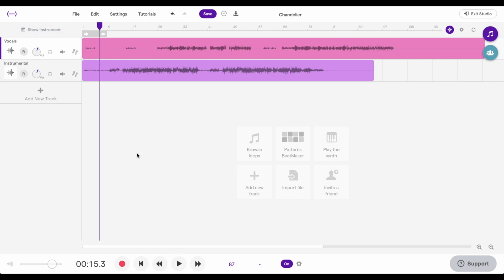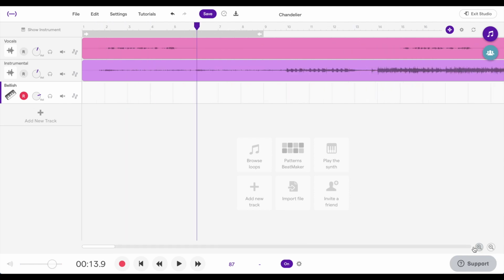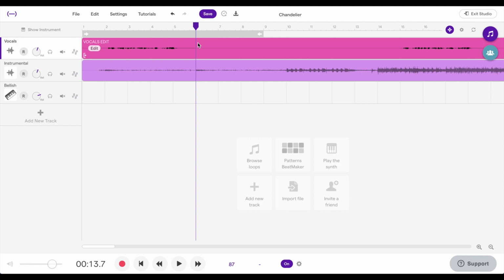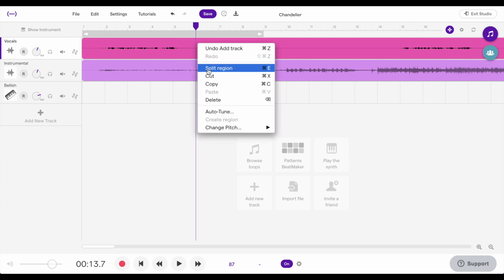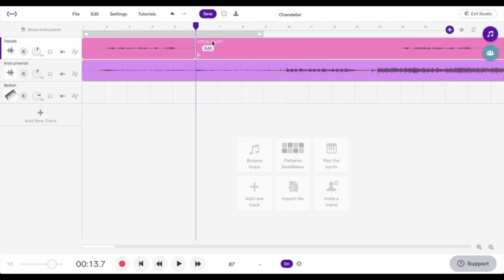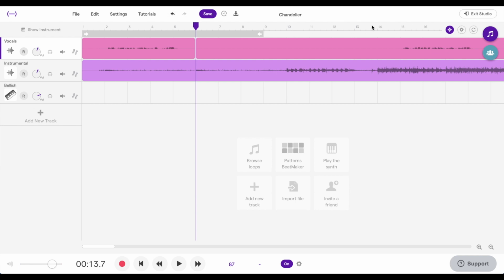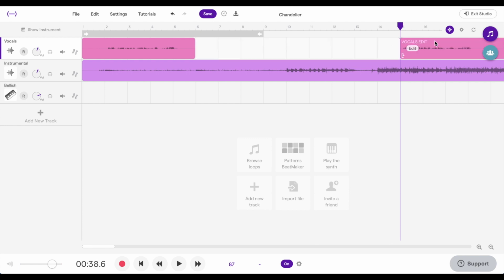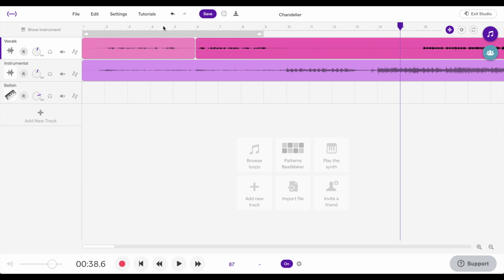Cutting audio in Soundtrap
A guide of how to cut audio using Chandelier by Sia.